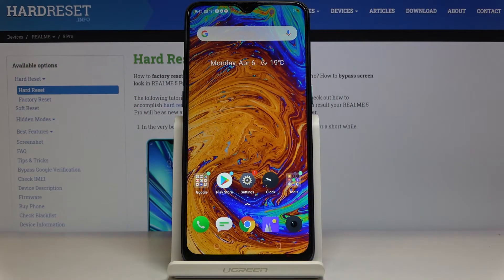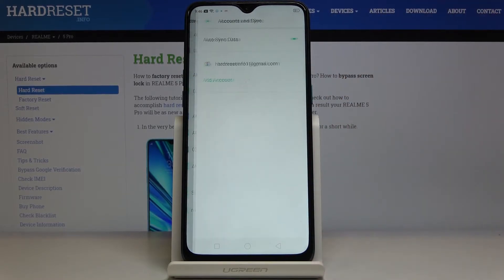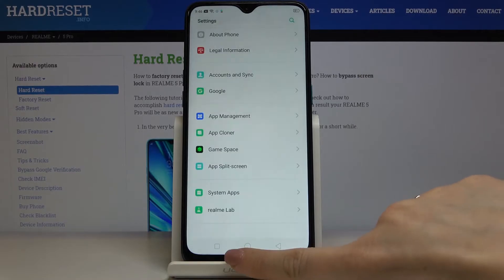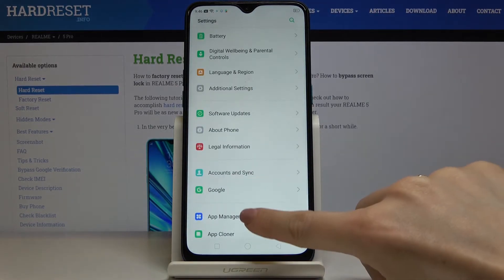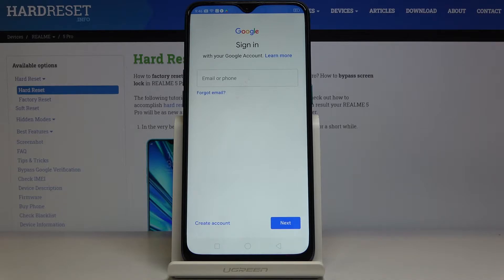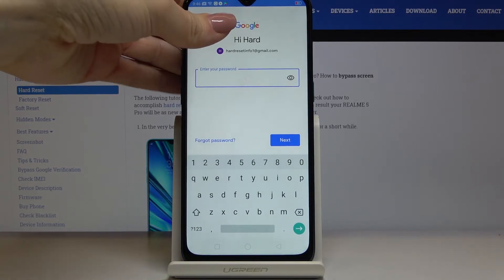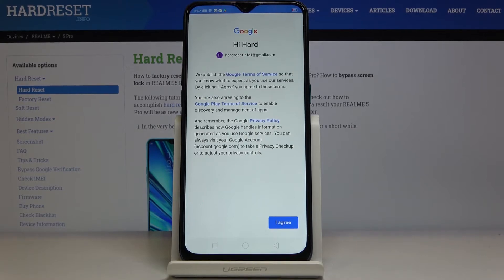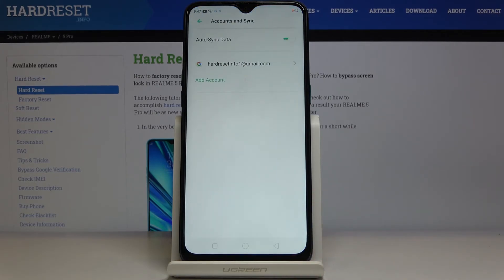How to Manage Google Account in REALME 5 Pro – Set Up Google Account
Read more about REALME 5 Pro:
When it comes to the Google Account on your LG K11 device, here’s what you should know about it. Check the instructions to easily access the Google Services settings panel to create a new Google Account with a unique username and password. Apart from this, find out how to change the current Google User or remove the account permanently. If you are interested in that field, let’s directly jump to the tips that will help you to manage Google Accounts in your LG K11 device.